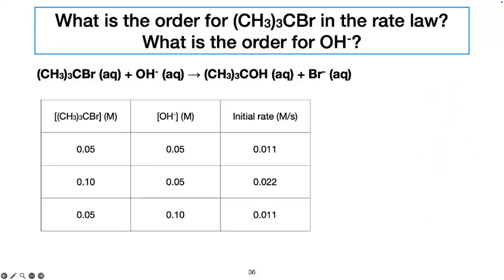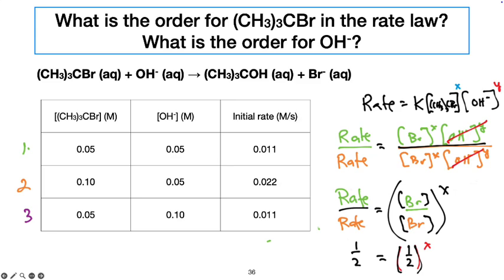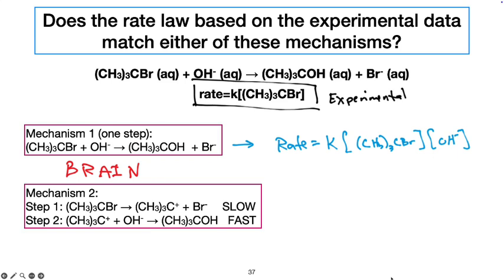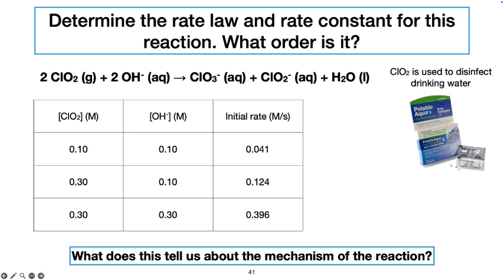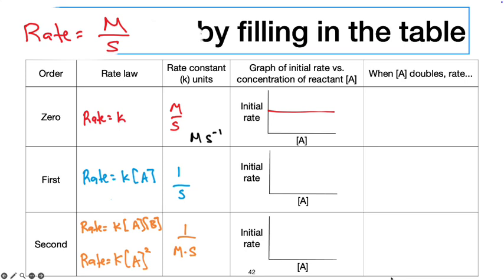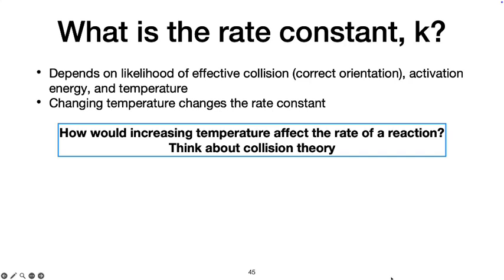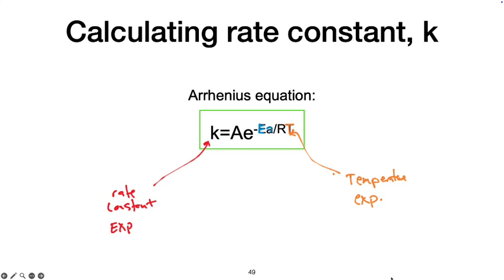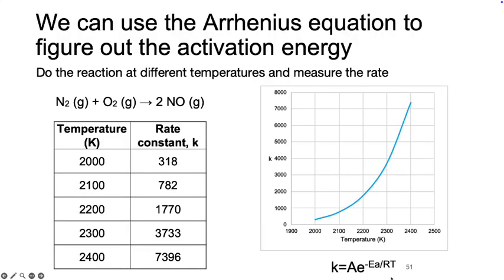152 wk3 M